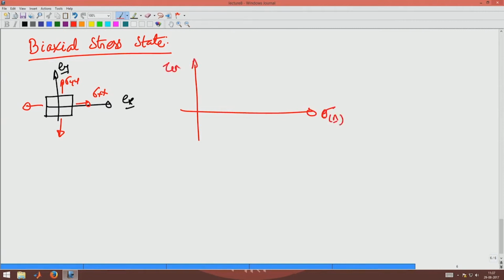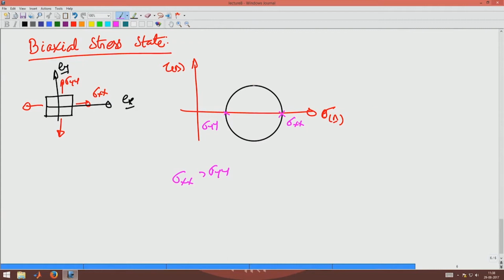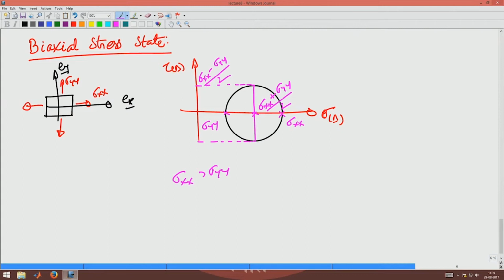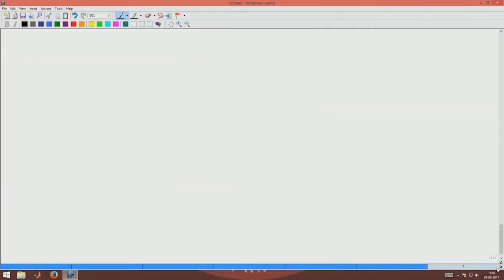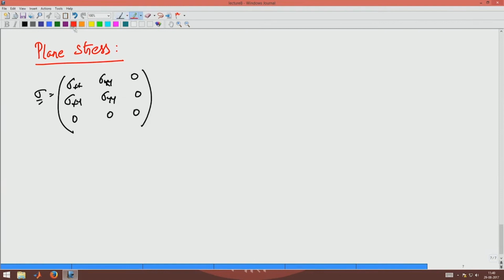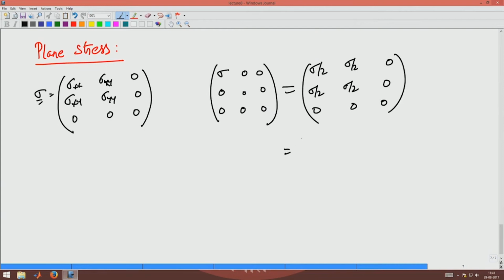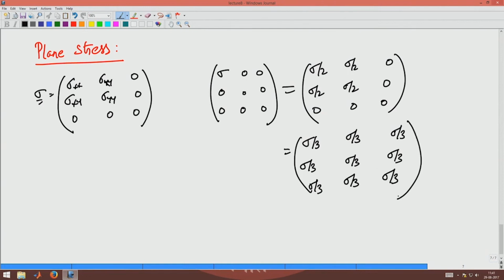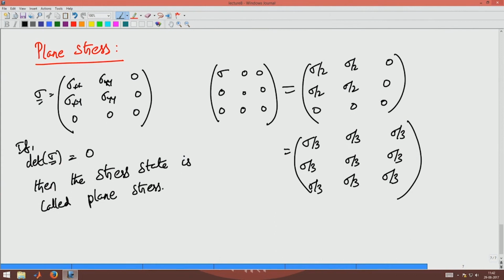Biaxial and Plane state of stress